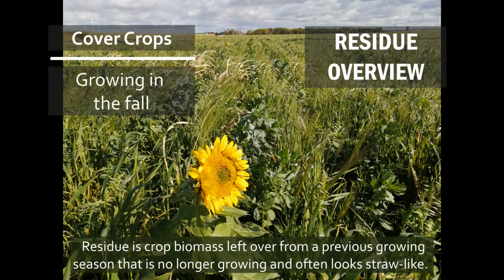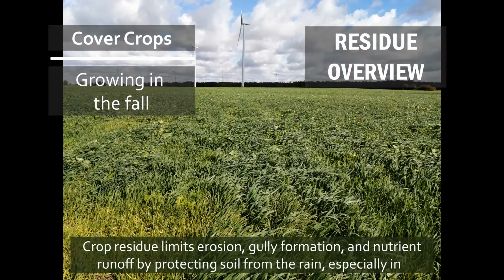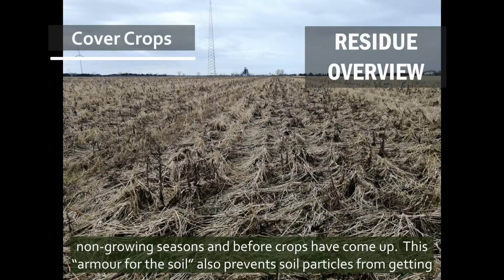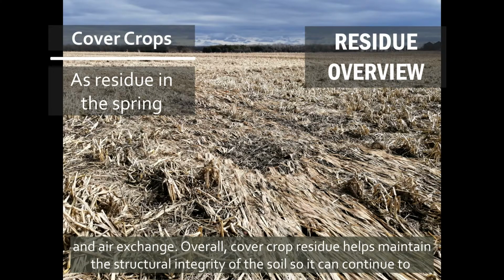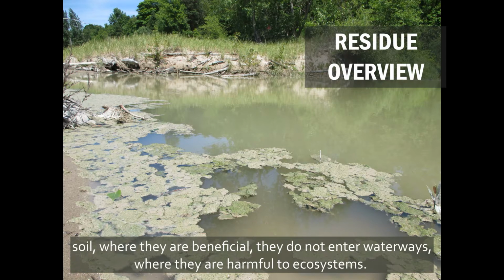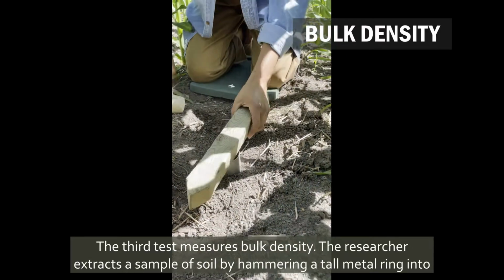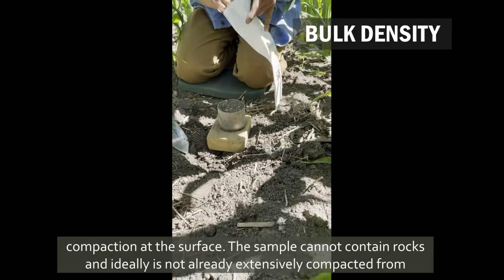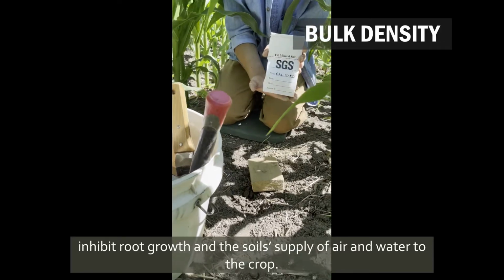Soil Resource Group Soil Health Sampling through ONFARM: Initial In-Season Evaluations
Through the On-Farm Applied Research Monitoring (ONFARM) program, the Soil Resource Group (SRG) monitors soil health parameters at the same Garvey-Glenn Edge-of-Field site that Maitland Conservation monitors for water quality.

In this video you'll learn a bit about the some soil sampling measurements that are used in the program to evaluate the impact of the Best Management Practices on soil health under different field conditions